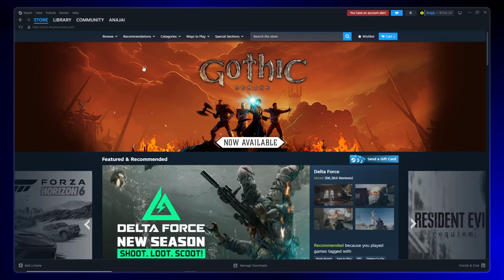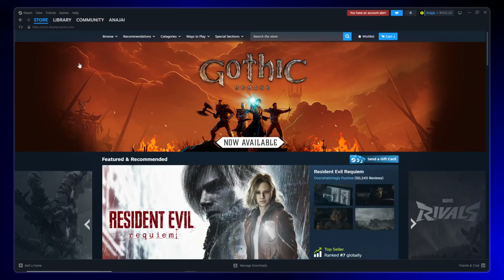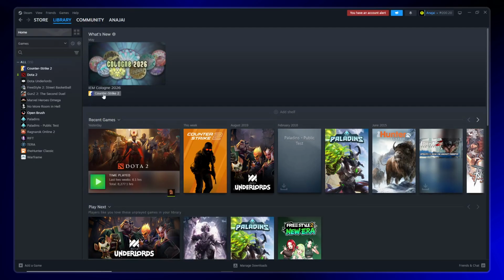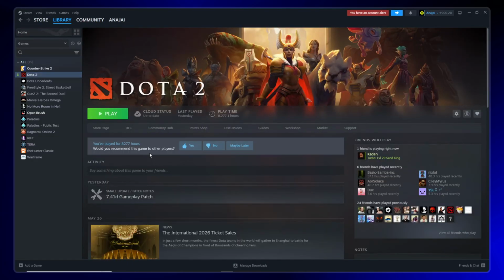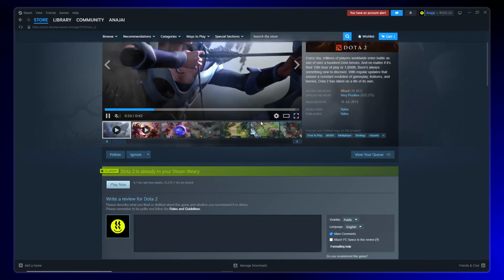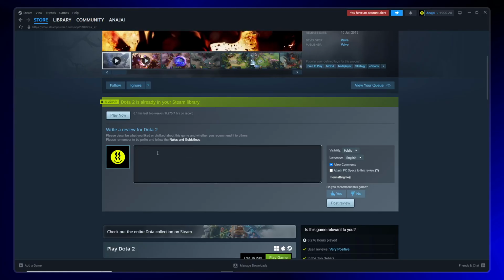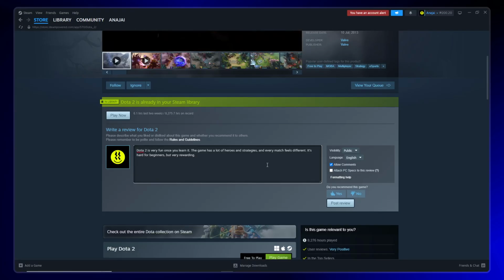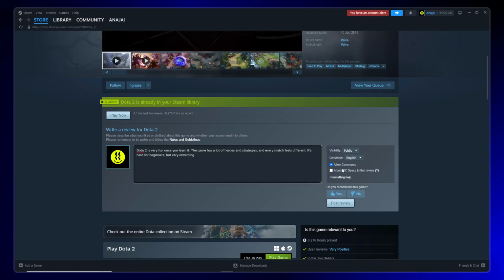How To Review A Game On Steam 2026 | Step By Step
By the end of this video, you’ll know how to write a game review on Steam, submit a game review on Steam, add a user review to Steam game, create a review for Steam game, step by step Steam game review guide, writing an honest Steam game review, post a new game review Steam, tutorial how to review games Steam, rating Steam games walkthrough, leave feedback for Steam games, where to find Steam game reviews, edit your Steam game review